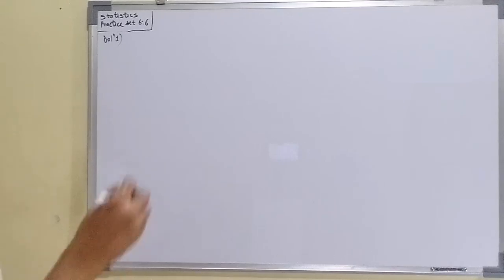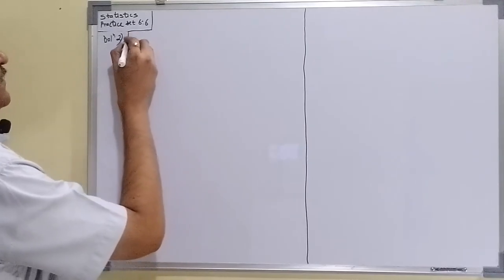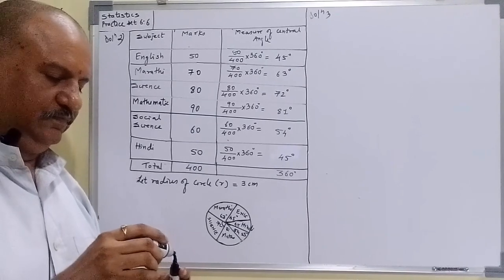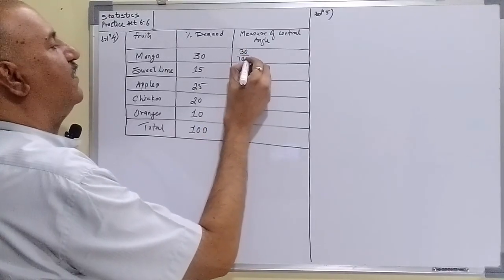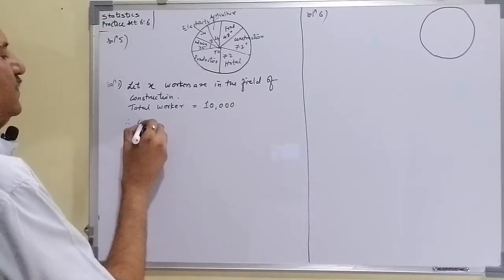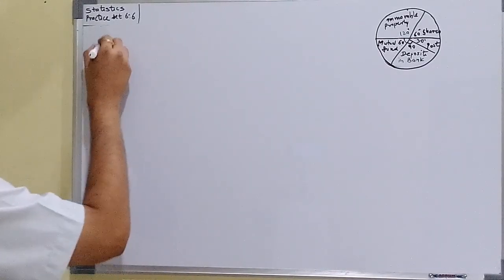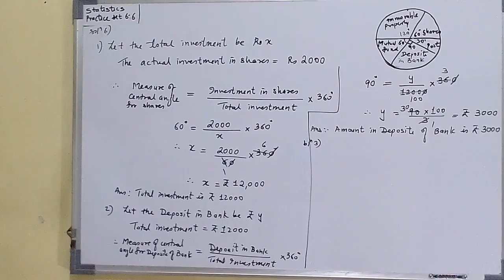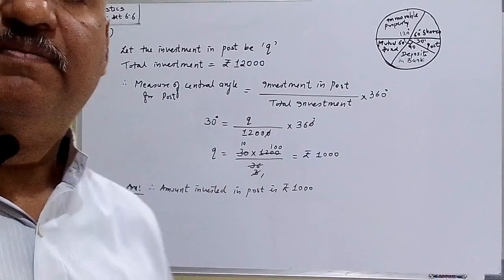Statistics and Practice Set 6.6 SSC Board Maths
This Video Explains Algebra Introduction to Statistics and Practice Set 6.6 SSC Board Maths